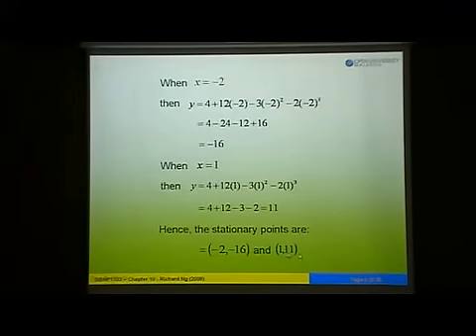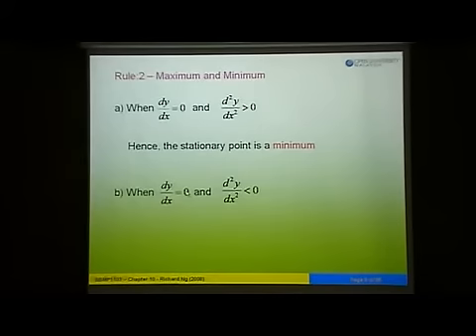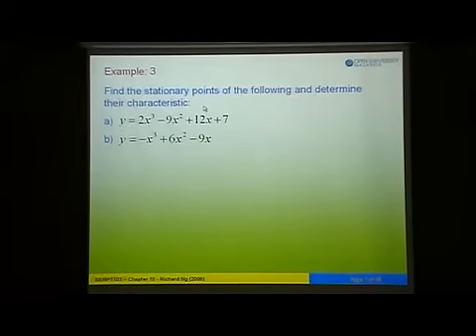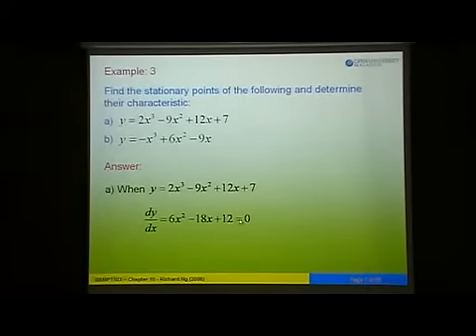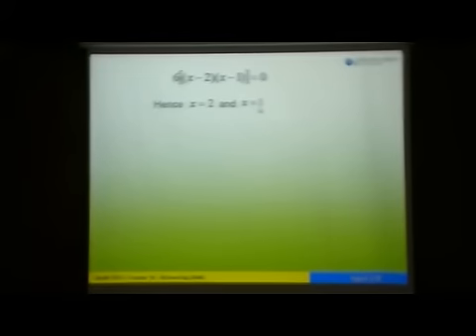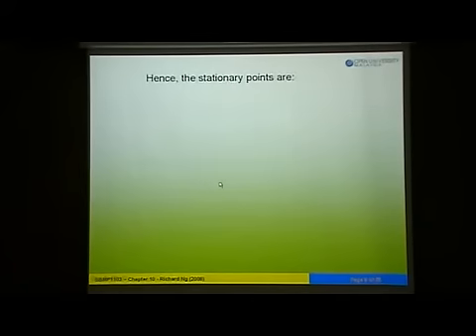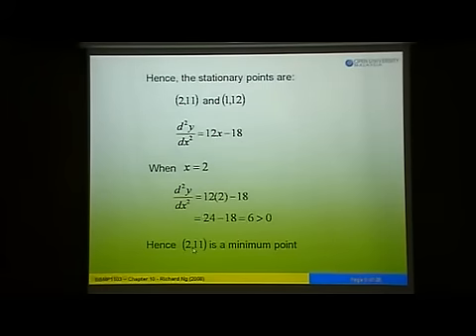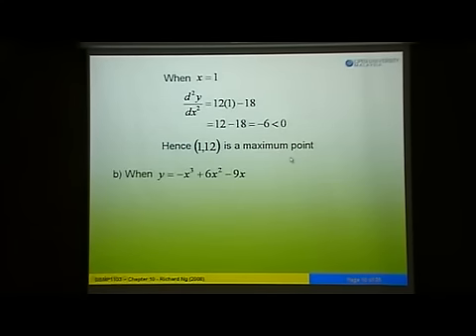BBMP1103 - Chap 10 Part 2